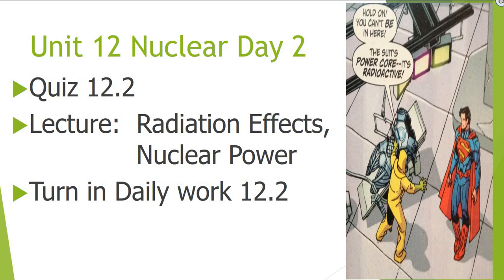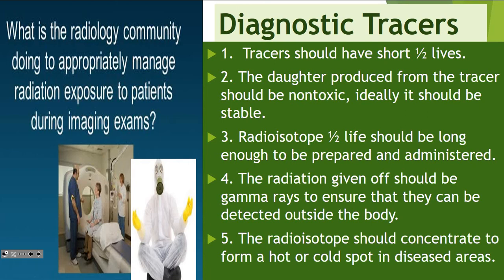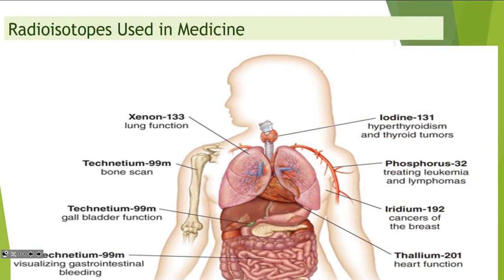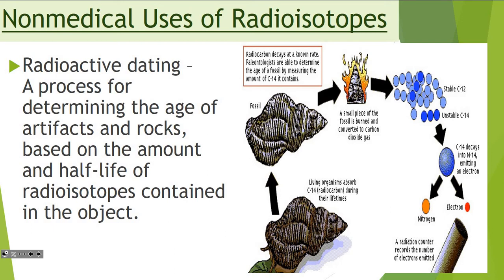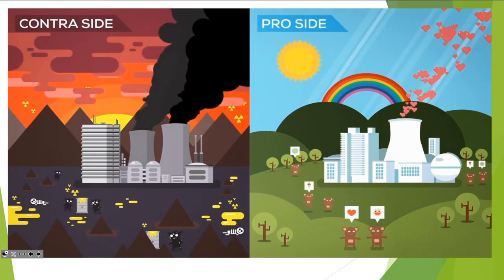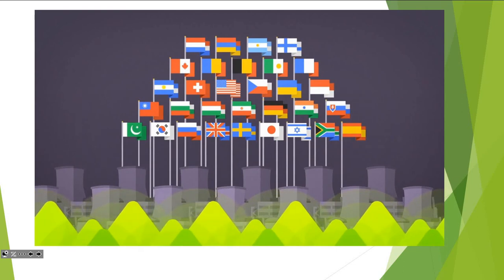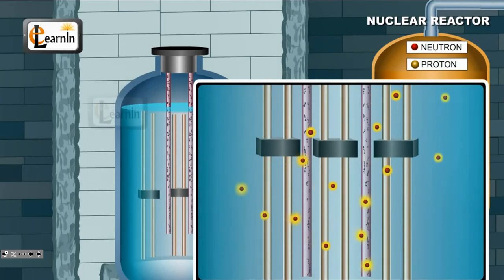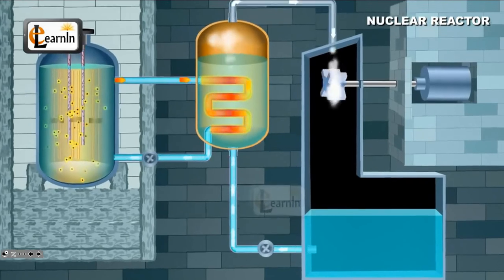Nuclear Day 2 p1 2019